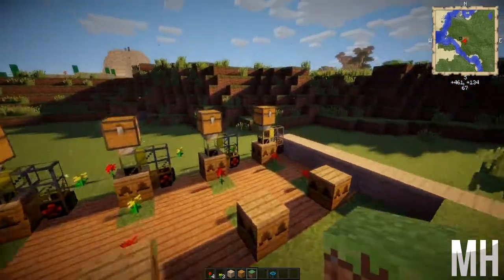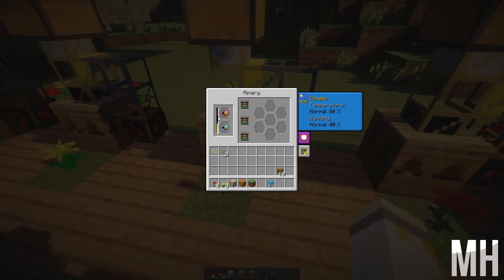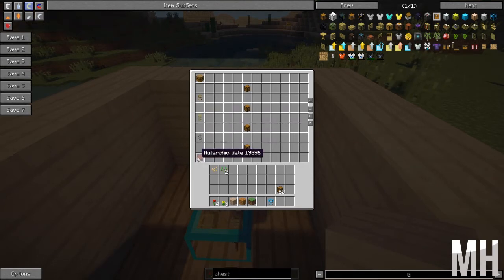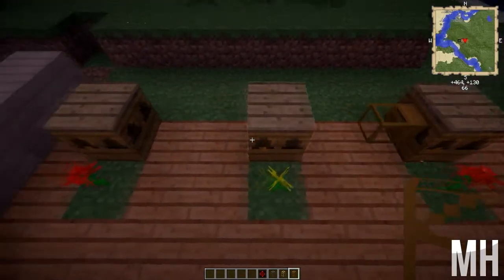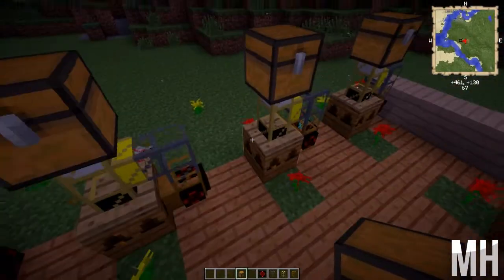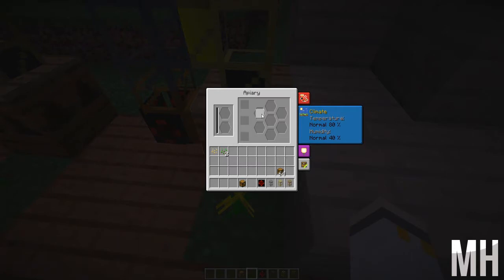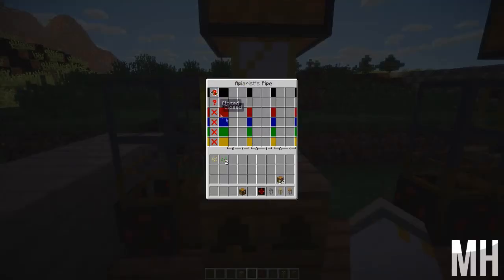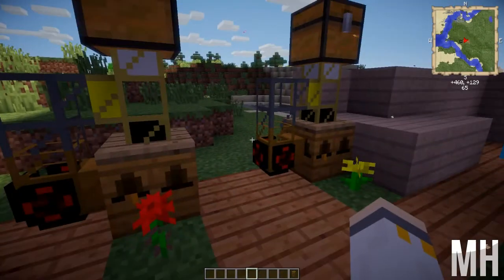FTB - Automatic bee farm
Hello everybody! Today I've got an automated farm for you guys.

✔ Step 1 - Place your apiary's down leaving a space of 2 blocks between them.
✔  Step 2 - Place your wooden transport pipes next to the apiary's then connect the stone pipe to the top of the wooden pipe and finally connect the apiarist's pipe to the stone and linking it to the apiary.
✔  Step 3 - Place the Autarchic gate on the corner which the wooden pipe is on, right click the gate then click the first box until it says 'items in inventory'
✔ Step 4 - Click the second block until it says 'energy pulser'.
✔ Step 5 - Right click on the Apiarist's pipe in the black filter, make sure it says 'Any bee's' and in the white filter 'Anything'
✔ Step 6 - Sit back and enjoy